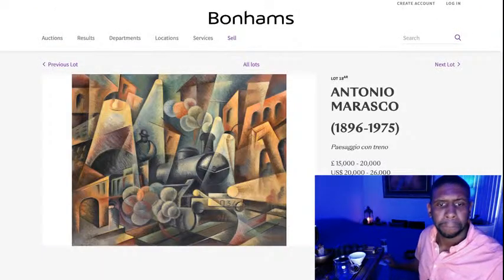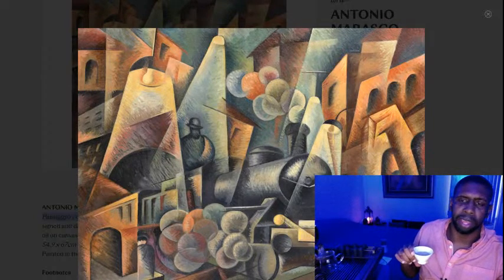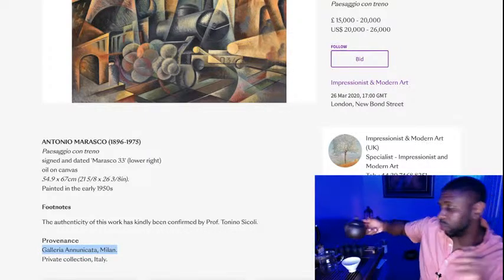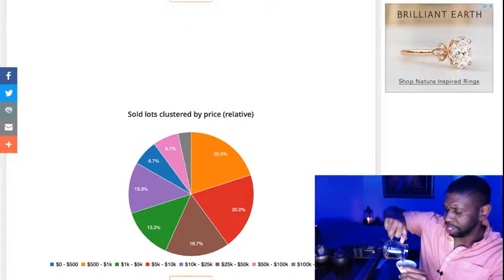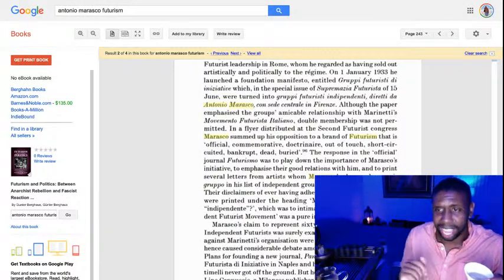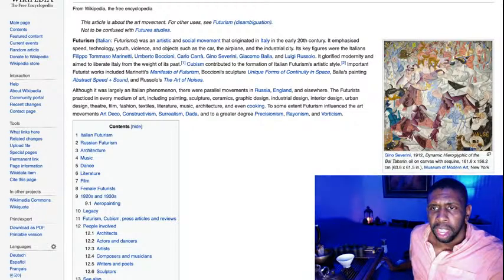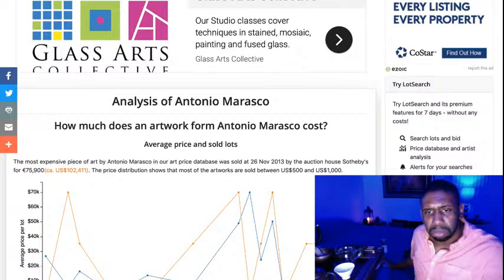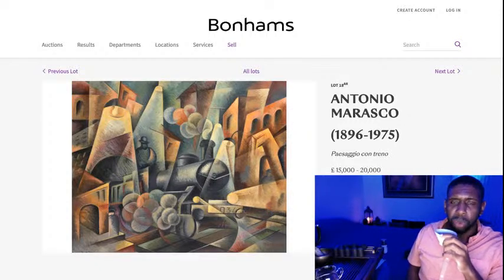Antonio Marasco: Art Discussion and Appreciation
In this Tea Ceremony Aumrie discovers the work of Italian Futurist artist Antonio Marasco. While a prolific artists, Marasco has scant museum exhibitions of his work. Even more curios is why so few references can be found to his biography. " We'll explore how the politics of Marasco may have impacted his legacy.

Marasco once quipped the work of his opposition was, "Official, commemorative, doctrinaire, out of touch, short-circuited, bankrupt, dead, buried." Find out if that assessment resounds hor his work as well.

About Futurism:
Futurismo has been described as propaganda. Learn how this artistic movement praised industry